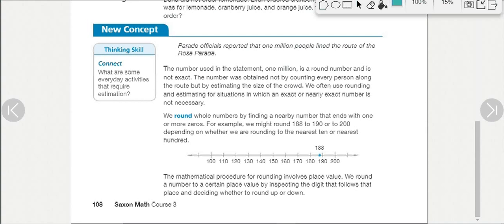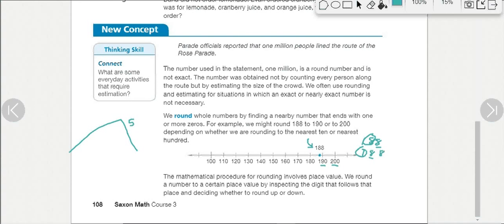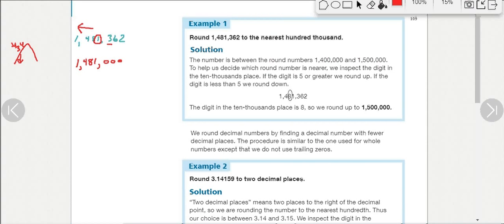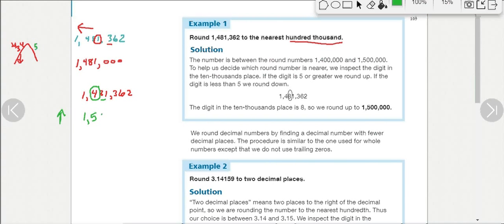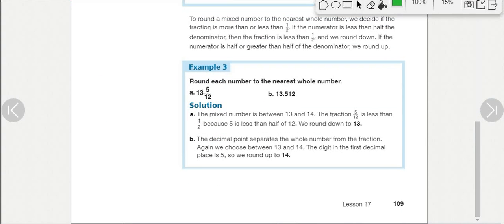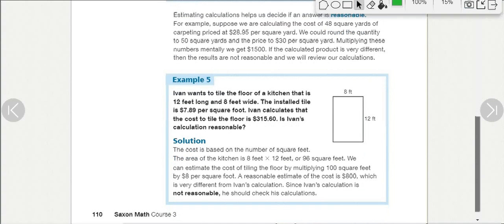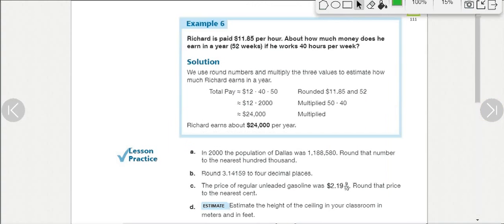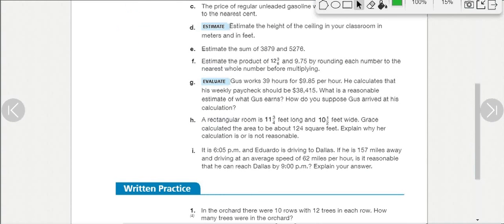Rounding & Estimating - Course 3 Math Lesson 17